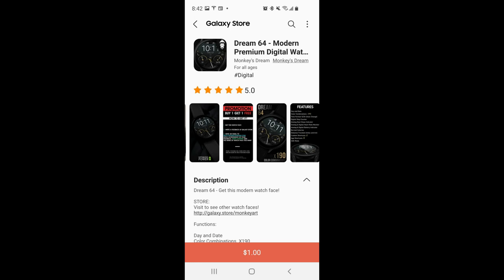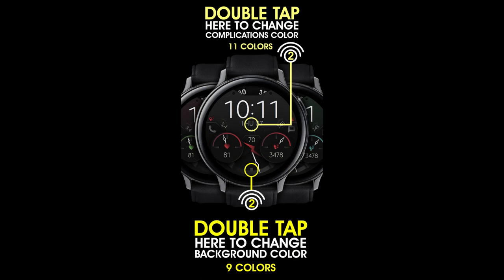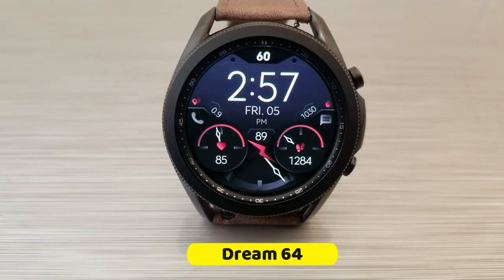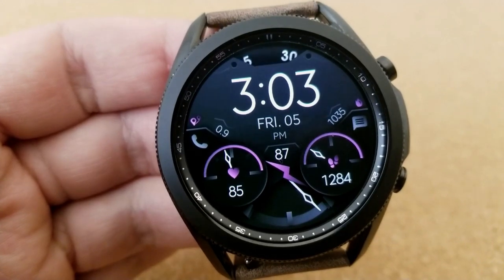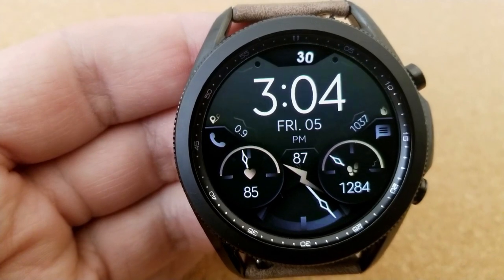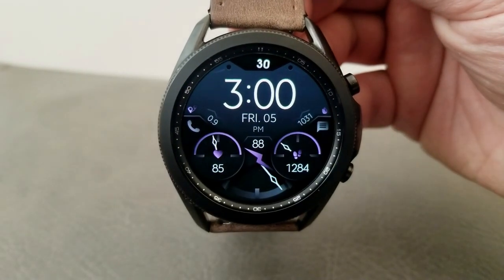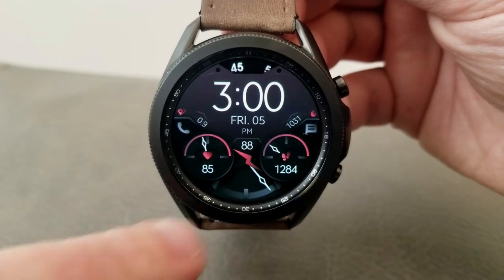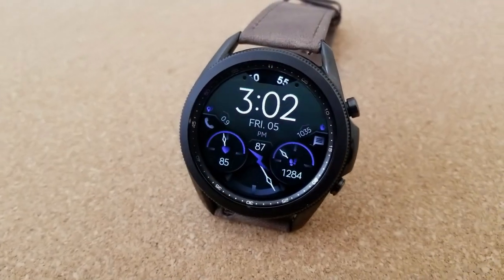Coupon Giveaway! Samsung Galaxy Watch 3 Watch Face by Monkey's Dream - Jibber Jab Reviews!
30 coupons per COUNTRY will be given away via our code generator tool!  This is a modern and sporty design which is easy to read and colourful!  Note: codes are distributed on a first come, first use basis only!  If you do not see your country in the list that means all available codes have already been claimed.

Make sure you watch, like and share the video and subscribe to the channel - also turn on your notifications so you will be alerted when future reviews and giveaways are released!

***Note: if you experience issues with the link from launching within YouTube then copy and paste the link to a browser and access it from your PC.  If you don't see your country in the list that means all available codes for that country have already been claimed.

Samsung Watchfaces
Smartwatch